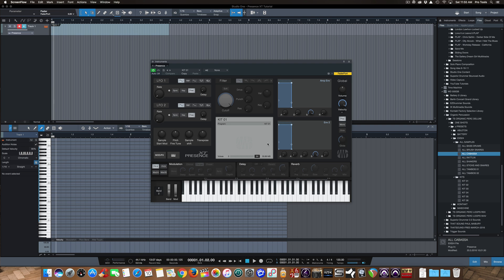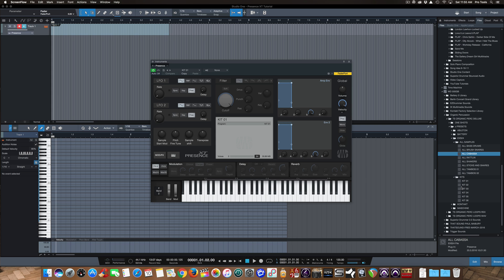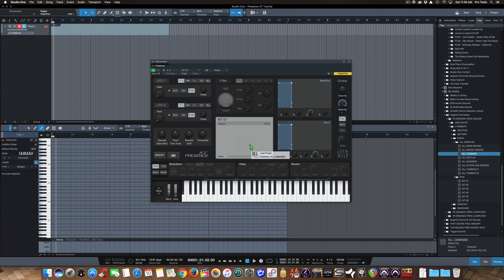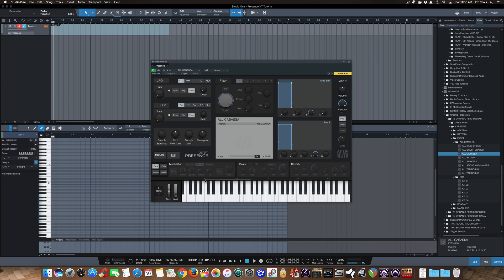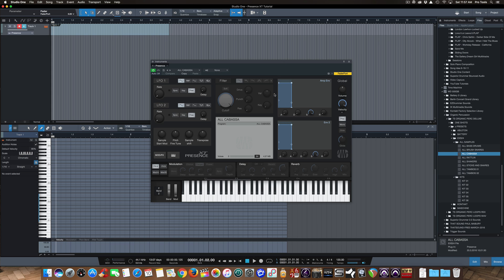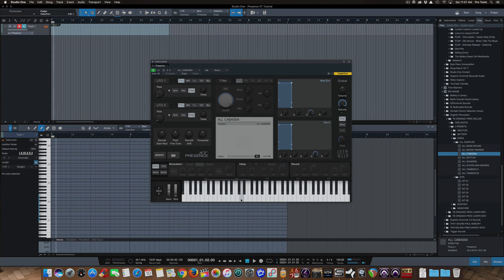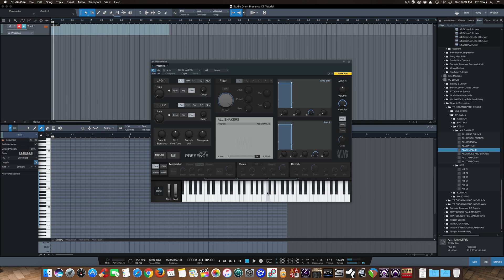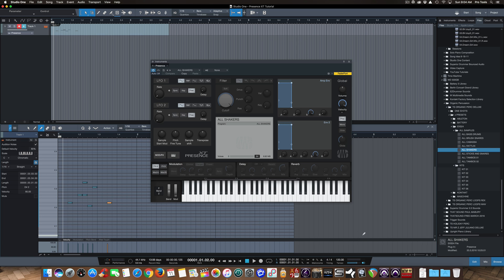Using EXS24 Samples in Presonus' Presence XT Sampler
How to use Logic’s EXS24 samples in Persons’ Presence XT sampler included in Studio One.